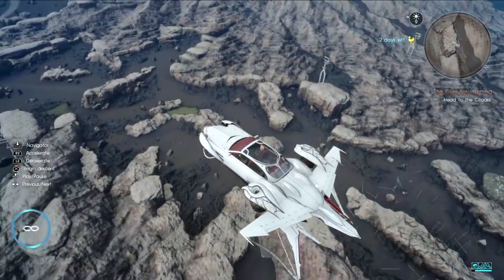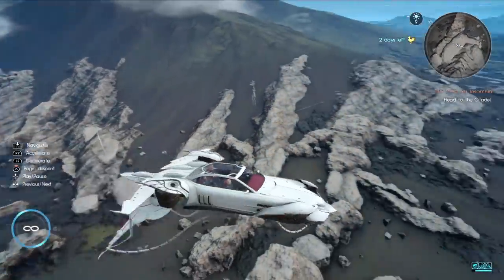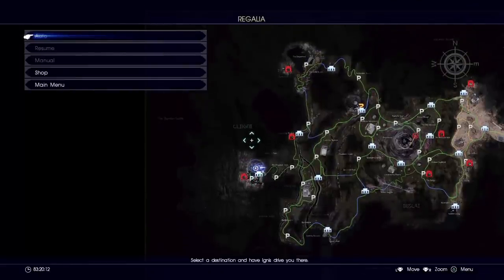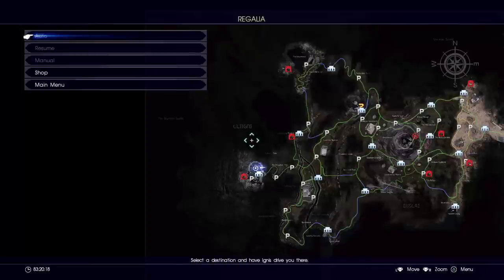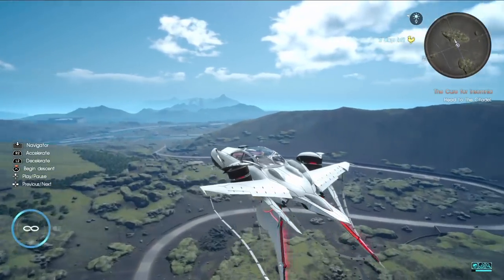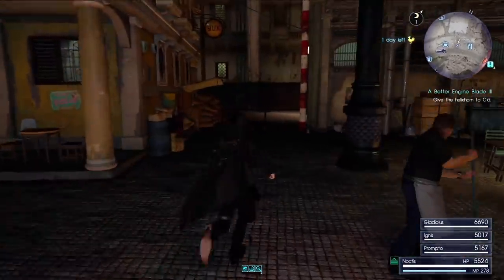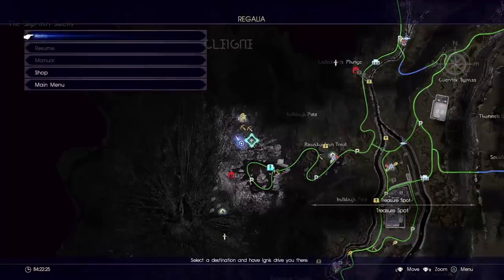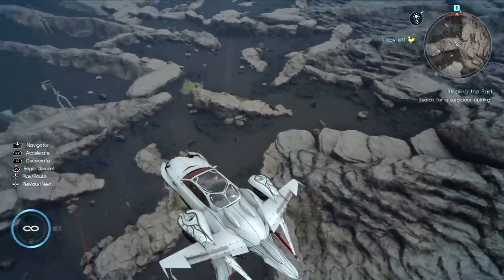Access PITIOSS (secret dungeon) and get 50,000 exp too (Final Fantasy XV)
There is an AMAZING secret dungeon in Final Fantasy XV called Pitioss. Here is how to access it AND how to get 50,000 exp for the privilege !!